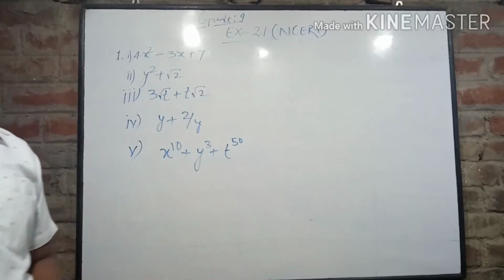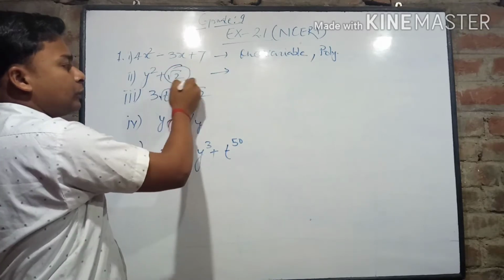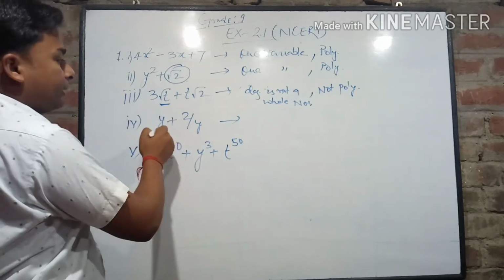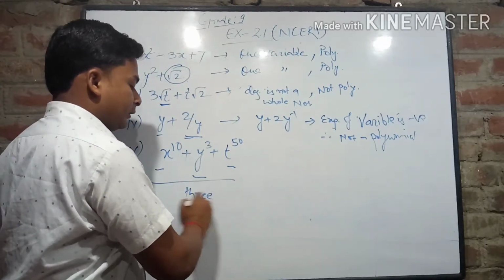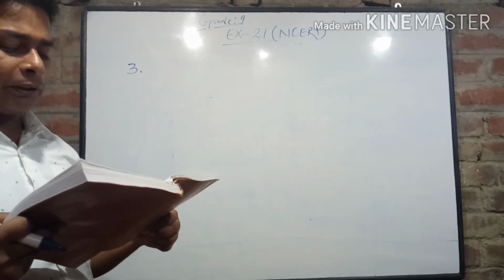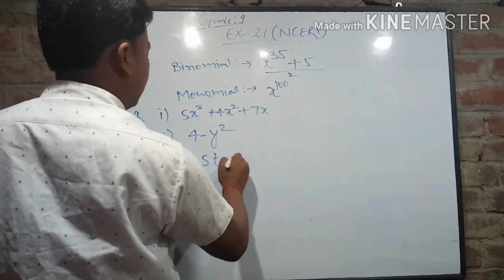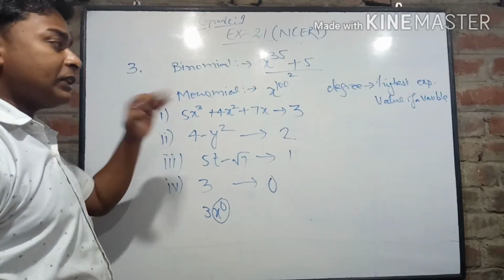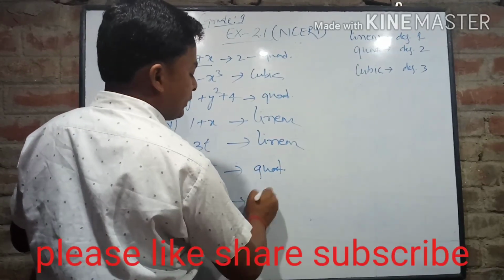Grade 9 mathamatics ch 2 POLYNOMIALS part3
Grade 9
Mathematics